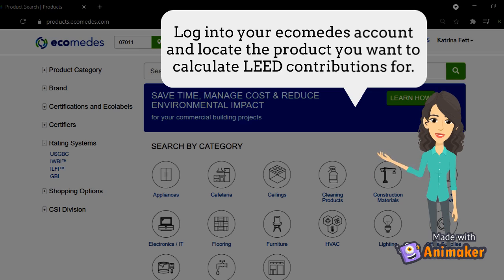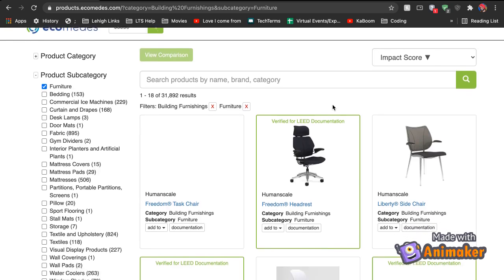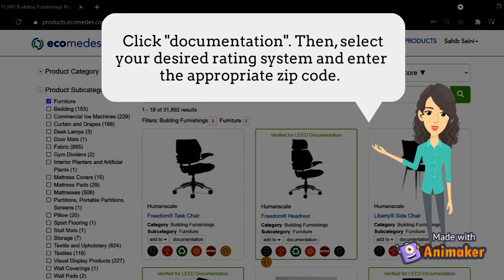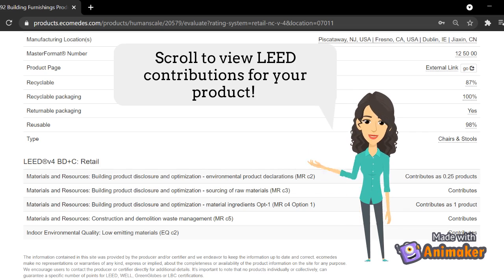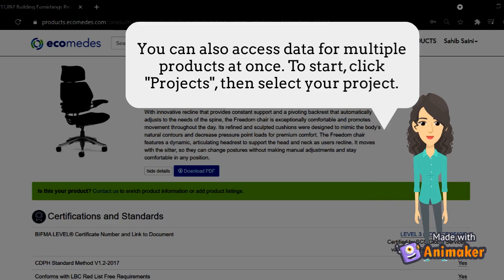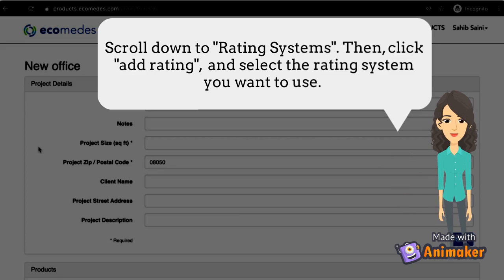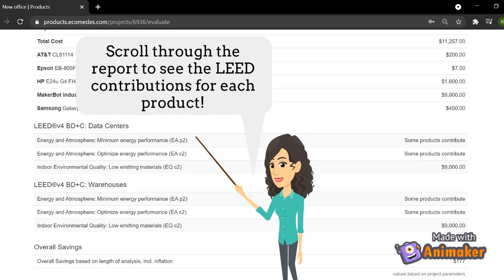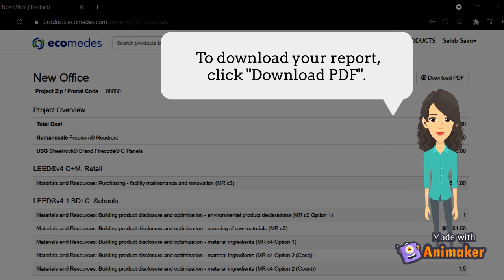How to Calculate LEED Contributions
In this video, we will show you how you can use our tool to calculate LEED contributions for individual projects.